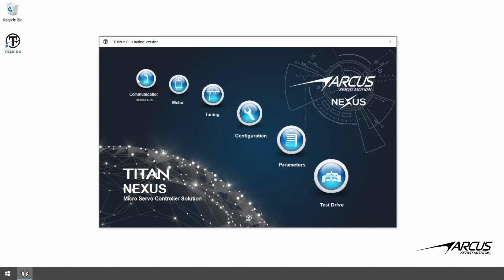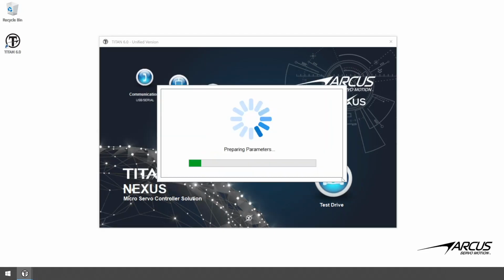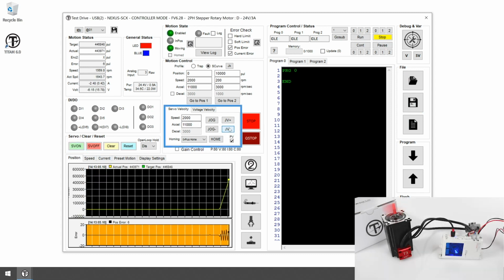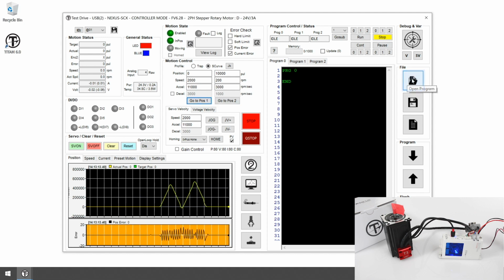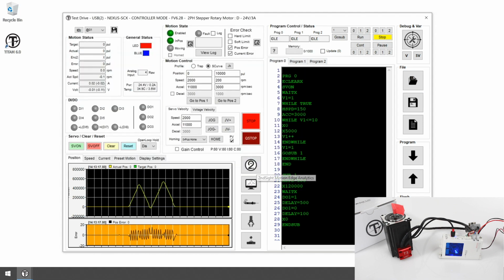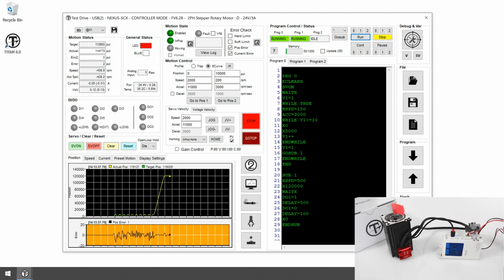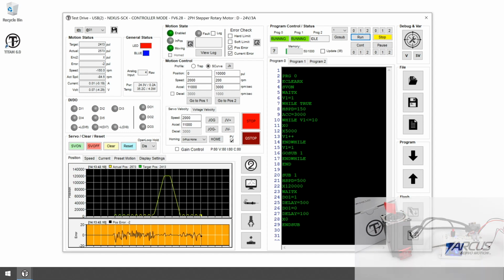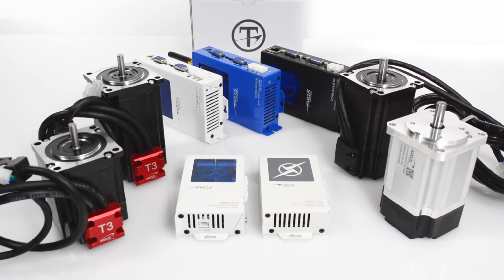Unboxing the TITAN Motion Set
The TITAN Motion Set includes everything you need to start up your motion control system within minutes and discover the superior servo performance of TITAN technology. This unboxing video shows you what's included in one of our TITAN Motion Sets. Choose from a combination of motors and servo controllers to see for yourself how easy it is to connect, power, and run the TITAN servo motion control system. This is a great value evaluation kit that's perfect for anyone looking to test TITAN servo control.

Timestamps:
0:00 Introducing the TITAN Motion Set
0:29 Unboxing
1:25 Connecting and Powering
2:20 Test Drive

About Us:

Arcus Servo Motion is a motion control engineering company that is leading the new era in servo intelligence. Through the TITAN Series, a new generation of universal motor controllers with many advanced servo control features, we have developed truly innovative solutions for OEMs at the forefront of industrial automation and the smart factory. TITAN servo controllers are equipped with 2ndSight Edge Analytics, a predictive machine learning algorithm that uses existing servo drive variables to monitor the health of a motion system. The power, intelligence, and efficiency of TITAN motor controllers sets the new standard for Servo 5.0.